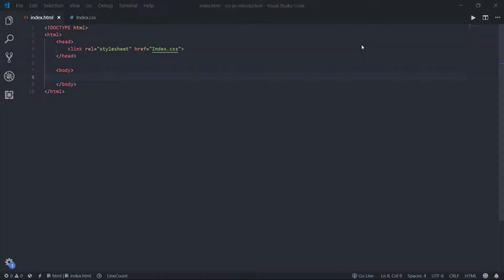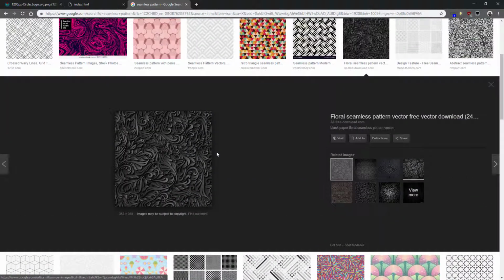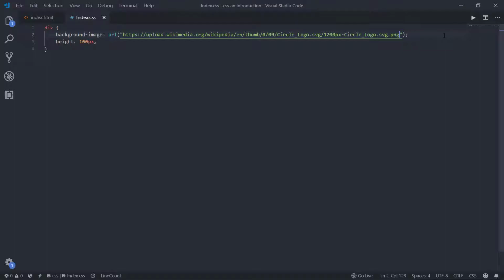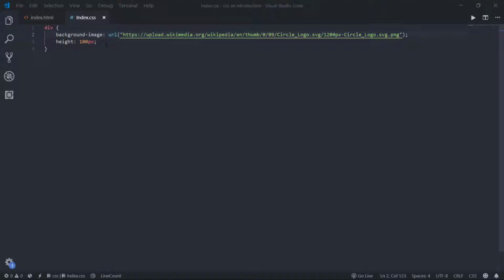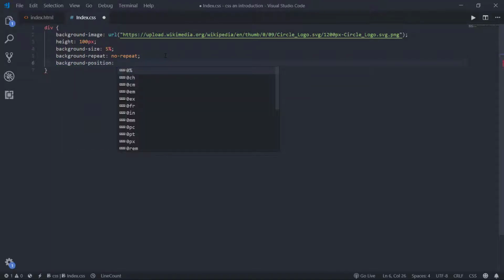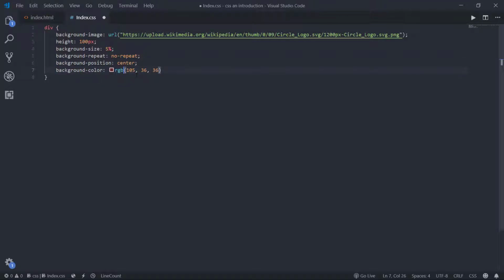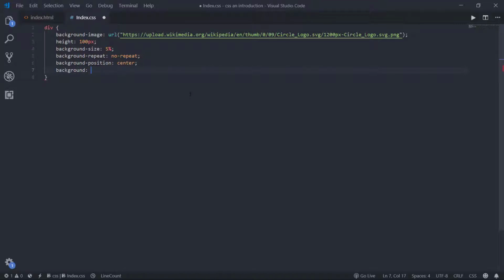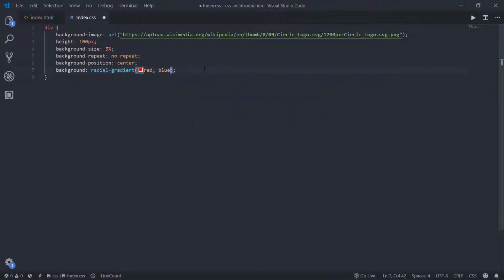CSS: An Introduction - Background Colours & Images - #06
Prefer to learn in text format?

In this part we will look at giving HTML elements background colours and images.